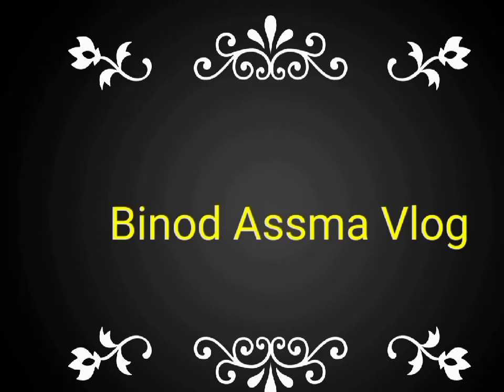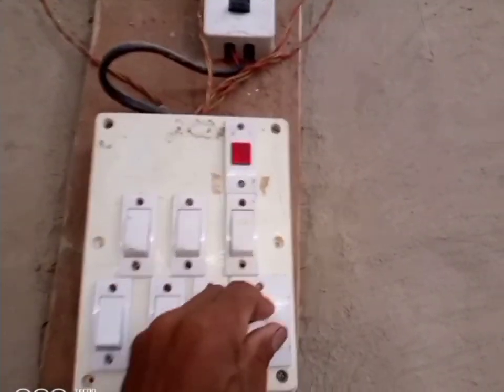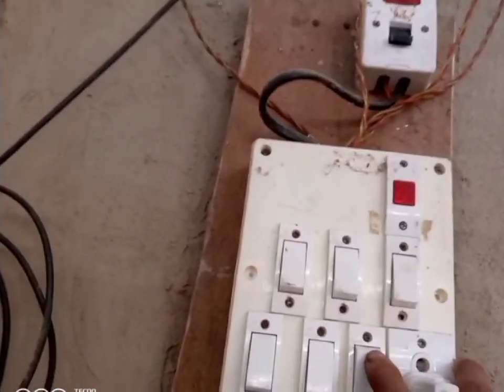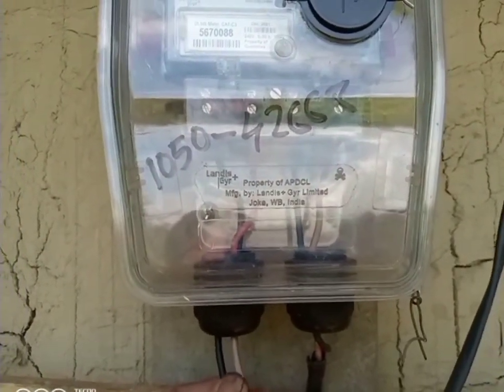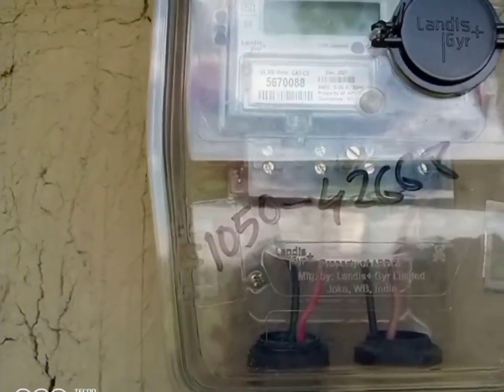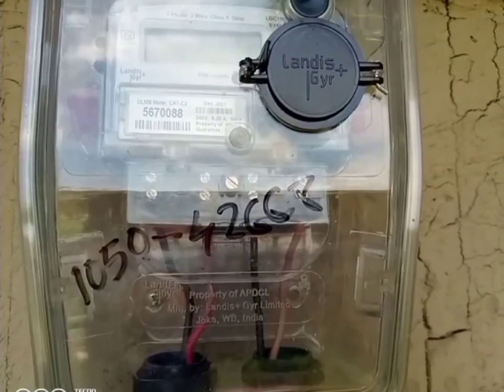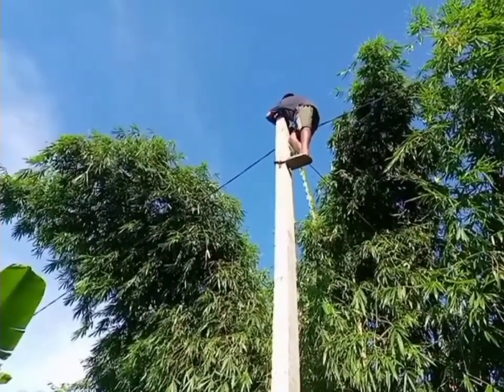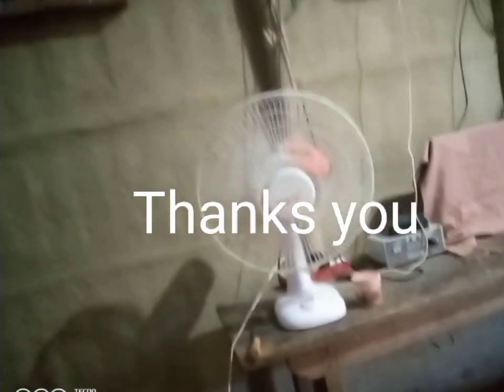যোৱা ৰাতি Current নাই । গৰমত গাহ সিজাই দিছে । Binod Assma Vlog //2022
Binod Assma Vlog. My first vlog.